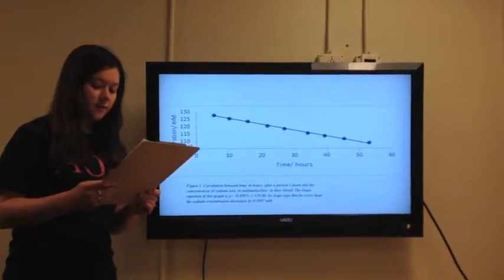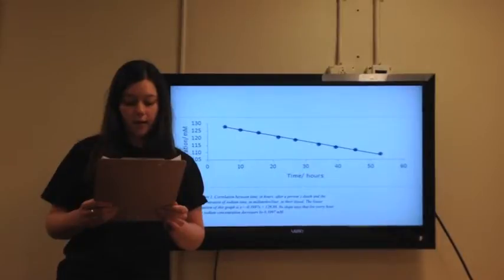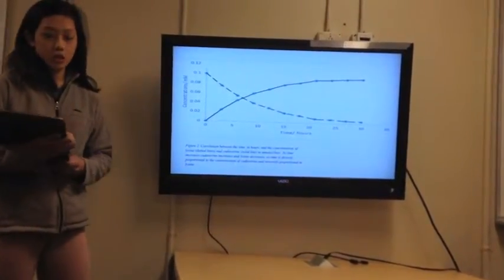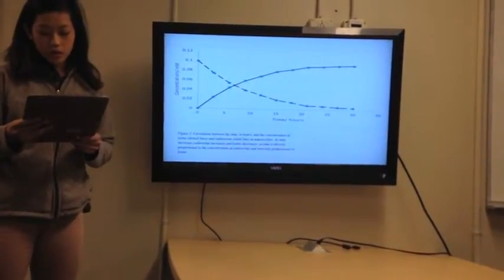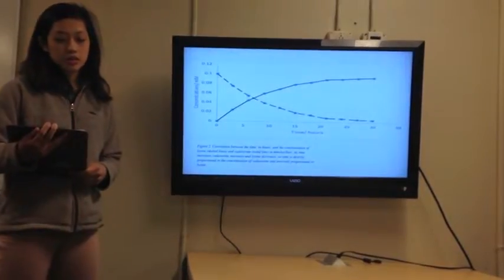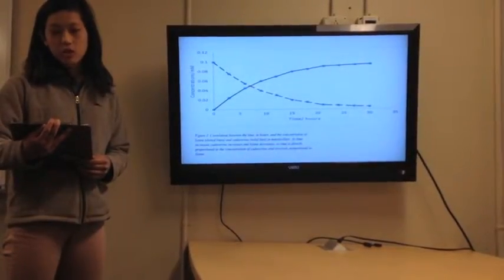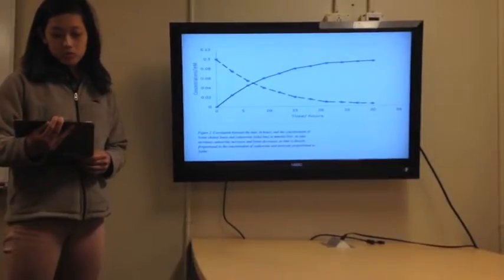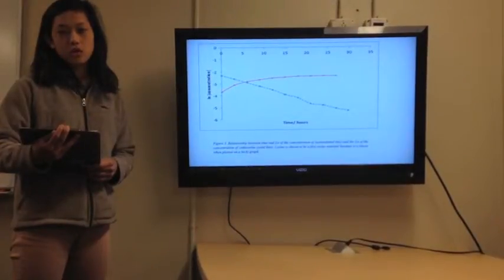Time of Death